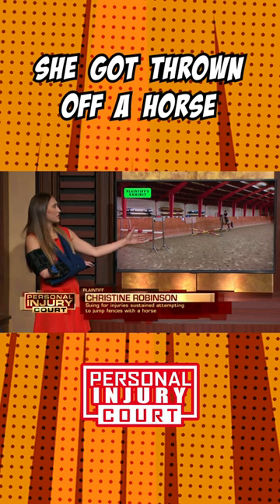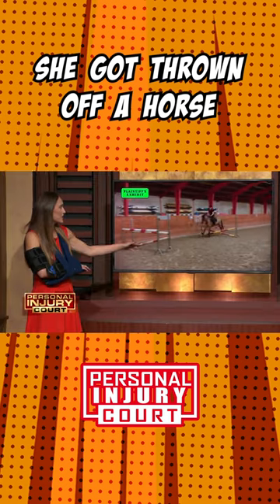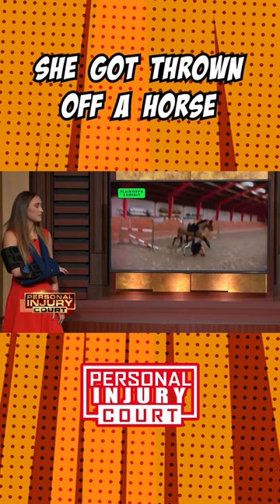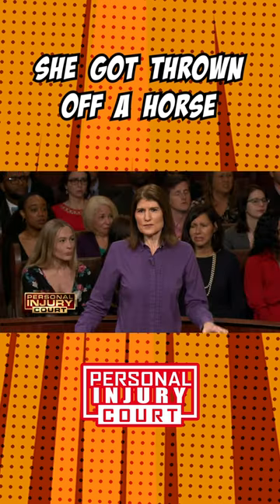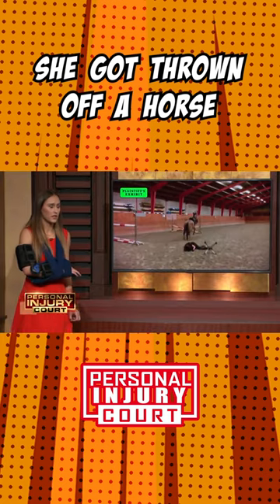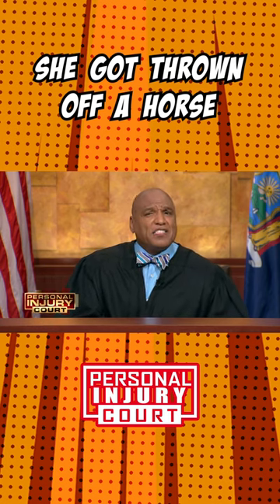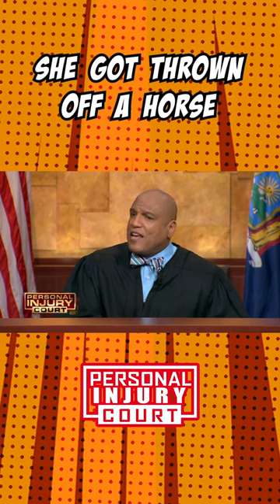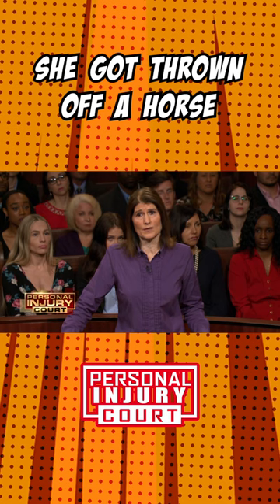That fall looks quite scary